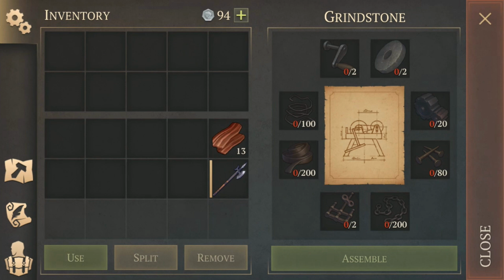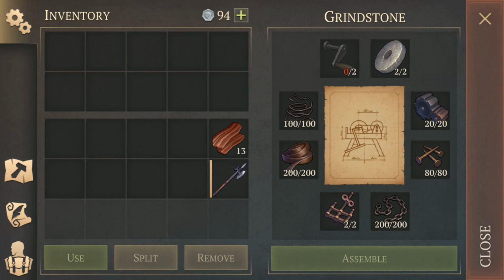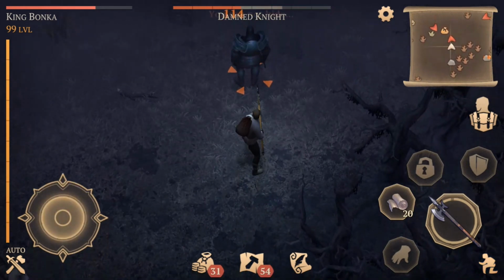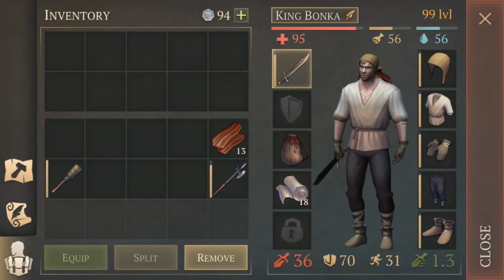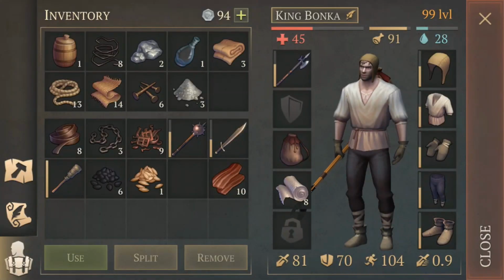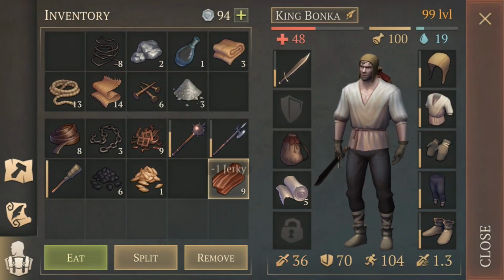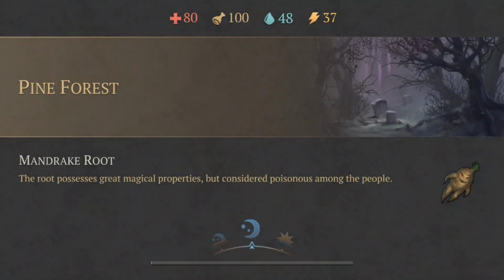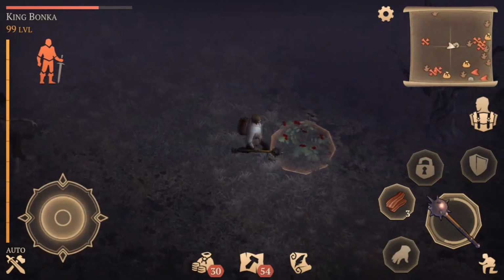Grim Soul : Dark Fantasy Survival (Ep. 133) Building Grindstone and Night Cache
In Grim Soul you have to fight in the Empire's lands affected by unknown disease. Peasants lost their minds, knights surrendered to plague in exchange for incredible power. Surviving until morning gets harder each and every day as the province is flooded with terror. But darkness cannot win whilst you're holding your sword. Get a hidden reward, build your own castle, reveal mysteries of the disaster and, most importantly, survive at any cost!